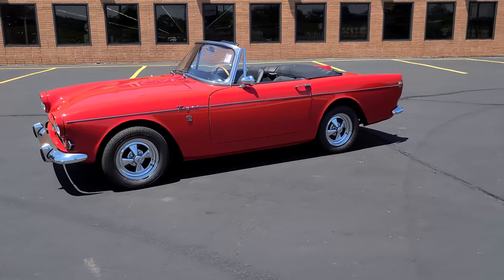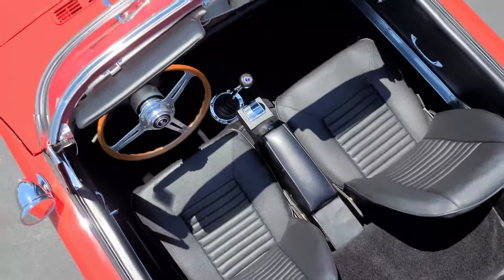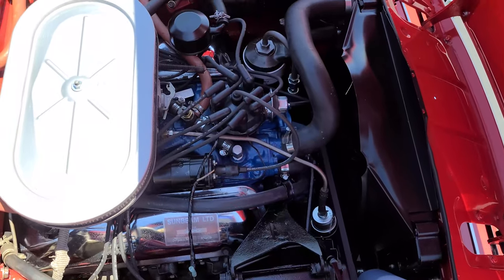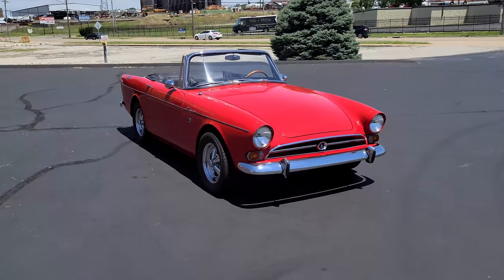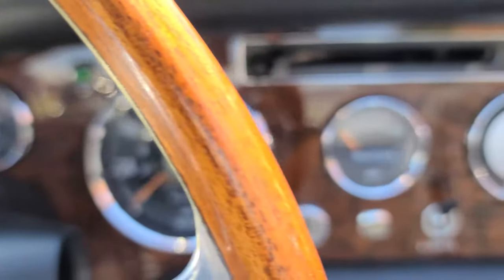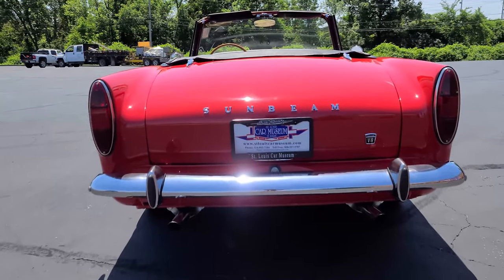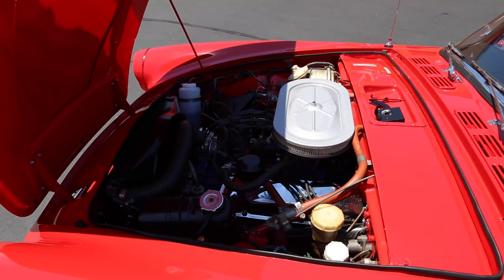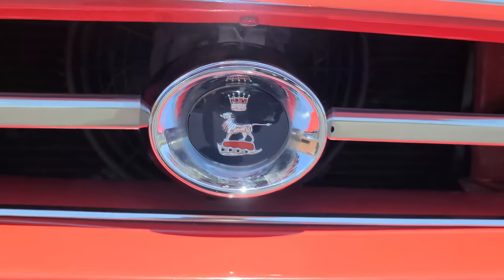1966 Sunbeam Tiger Sports Roadster with Certificate of Authenticity! (For Sale)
Highlights:
-Freshly restored Tiger MK1A in code correct Carnival Red over black just finished in August 2019
-All number's matching and fully documented with Sunbeam Tiger Owner's Association Certificate of Authenticity
-Fully rebuilt 260ci V8-2bbl engine by Auto Air Garage
-Unique attributes to include 13" Cragar SS 4-bolt mags and auxiliary hardtop

Description:
Finished in correct Carnival Red (code 39) over textured black vinyl interior, this stunning 1966 Sunbeam Tiger Mk1A is in remarkable condition! Under the hood lies the original, matching number's 260ci V8 engine mated to the Borg Warner T10 4-speed manual transmission gripping the ground through a 2.88 rear end! Options include chrome 13” Cragar SS wheels with BF Goodrich Radial T/A tires, burled walnut dash, wood LL slotted 3-spoke steering wheel, leather wrapped shift handle, Jaegar instrumentation, locking center console, Girling power front disc brakes, dual Talbot style rearview mirrors, windshield washer, soft boot cover, and auxiliary hardtop!

This example was said to have survived most of its early life out west in California before making its way to the East coast in September 2011 with only 62,000 actual miles on the odometer. Just prior to its departure from California, it would be authenticated by the Sunbeam Tiger Owner's Association (STOA) for authenticity on September 8th, 2012. It now possesses the coveted STOA sticker under the dash along with its matching Certificate of Authenticity #955 with STOA embossed stamp. It had been cosmetically restored once already, with a color change to burgundy metallic at some point in the 1990's. It remained this way until its arrival to the St. Louis Car Museum. We elected to refurbish this worthy Tiger back to its original, factory specifications starting with a complete disassembly to perform a bare metal repaint of the exterior. Beginning a restoration to this level takes total commitment, many man hours to perform, and lots of new or refurbished parts & equipment to finalize properly. With this in mind, we methodically went through each step accordingly over the past 3 years.

The exterior body was completely stripped down bare metal by Mid-America Auto Body and rebuilt to ensure any rust present in the rocker panels, wheel houses, fender arches, etc. was all professionally addressed before being completely primer sealed, sanded meticulously, then sprayed in a two-stage base coat/clear coat application of new Carnival Red paint. The results would be carefully color-sanded and polished to a brilliantly smooth finish! It would have every piece of exterior chrome re-plated by Highline Plating awaiting installation upon its return as well as new body side moldings, all weather stripping, and exterior emblems.

The complete interior was restored by our very own Danny Silvinski here in our upholstery shop. A gorgeous burled walnut dash would be supplied by C&G Woodcraft that now includes a proper glove box door, and new interior carpet & underlayment, seating foam & upholstery, door panels, door trim, inner sill plates, new convertible top with boot cover, and much more, all supplied by Classic Sunbeam Inc.

The factory issued engine was completely rebuilt by Auto Air Garage of Sullivan, MO. It was cleaned & magnafluxed, then meticulously overhauled at 65,000 miles with a .030 overbore and new UEM Silv-O-Lite cast aluminum pistons & new rings, machine turned crankshaft .010 & polished, reconditioned connecting rods, original camshaft mated to new lifters, cam bearings, main bearings, rod bearings, rod bolts, timing chain & gear, new oil pump, water pump, etc. were all included. The heads were clean, magnafluxed, and resurfaced .007 for a perfect mating surface to the block. They would receive knurled valve guides, new valve seats, new exhaust valves, reground intake valves, and fully assembled with fresh paint and valve adjustment. The generator & starter were all rebuilt to operate as new. The radiator & heater core were cleaned and resealed professionally by Al's South County Radiator Service. All fresh engine gaskets, hoses & clamps, fluids, filters, are new! The all-important numbers associated with this Tiger are below and still attached with their original rivets.

Upgrades to Tiger's were common, although we are proud to say this one retains its original 2-barrel intake & Motorcraft carburetion, AC air cleaner housing, factory valve covers with foil stamped engine number identification, and original fan shroud. A resurfaced flywheel and new Rhinopac clutch kit were installed as well as new brake master cylinder, front rotors/pads, rear shoes/cylinders, and fresh brake fluid. The factory exhaust manifolds were mated with a fully polished, stainless steel dual exhaust system! There is far too much to list, so all restoration receipts will be provided.